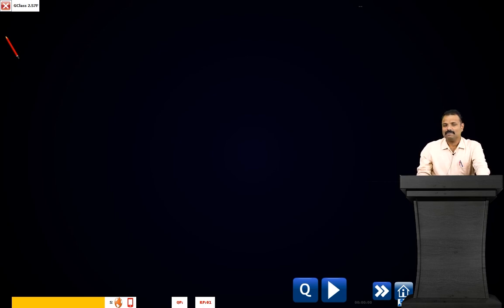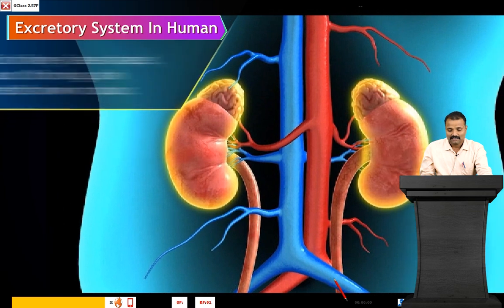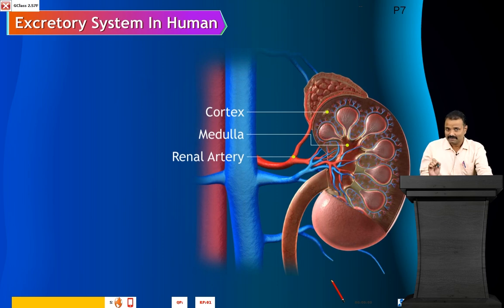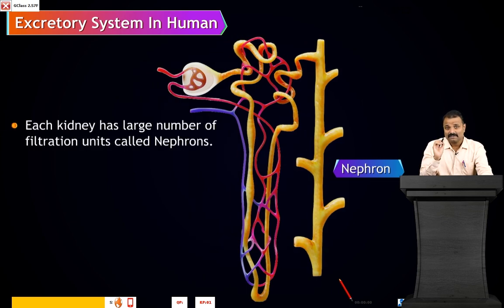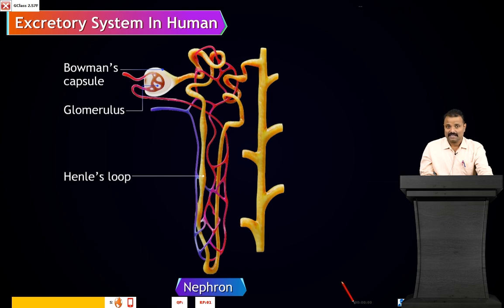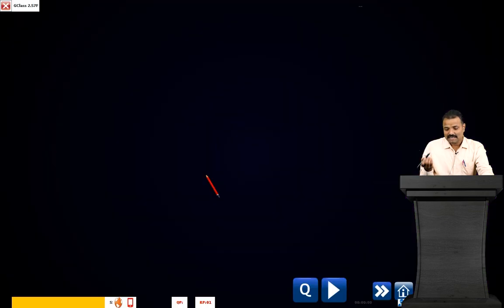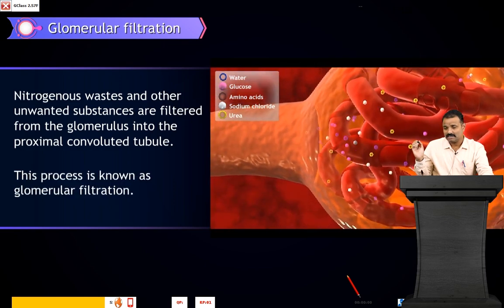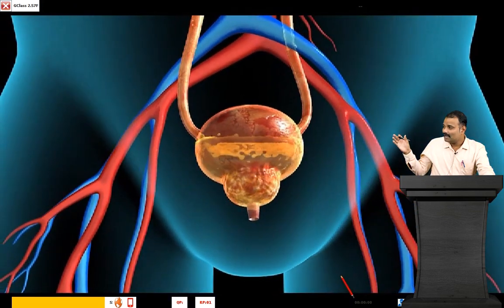Excretory System | Biology | Science